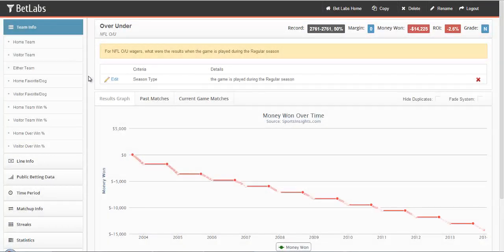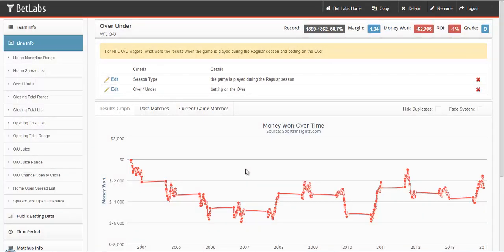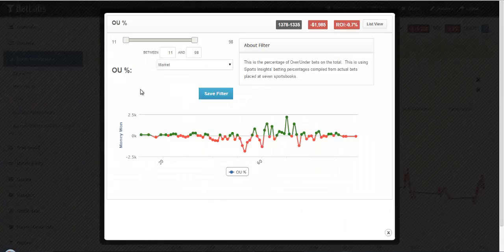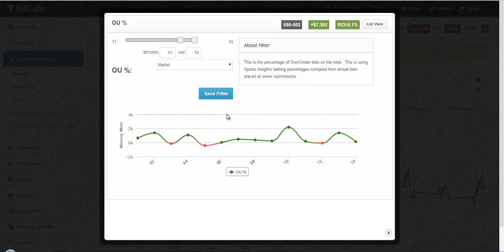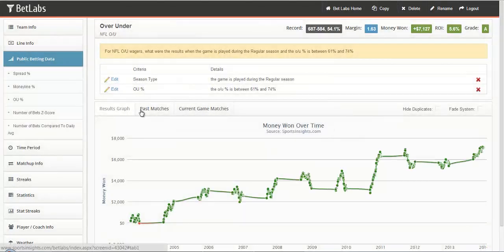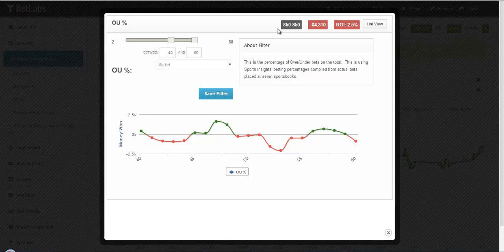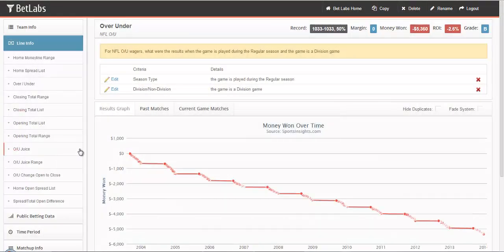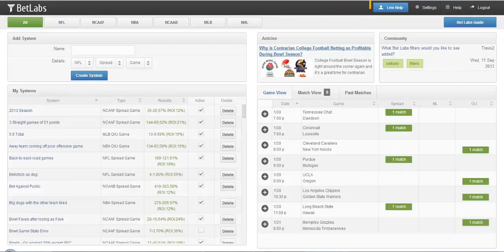Bet Labs: Over/Unders (11)